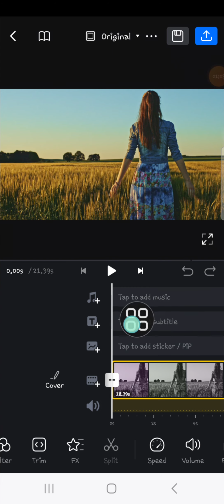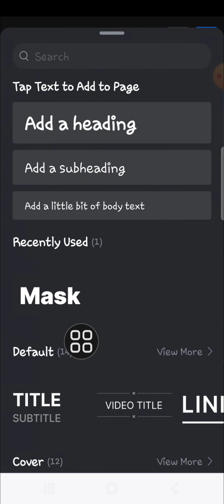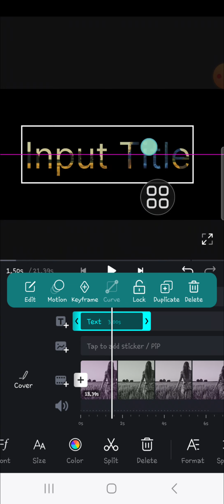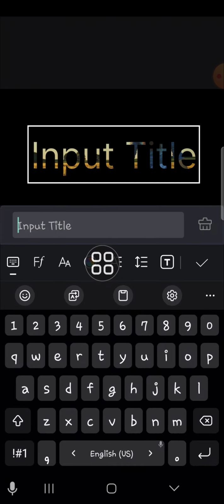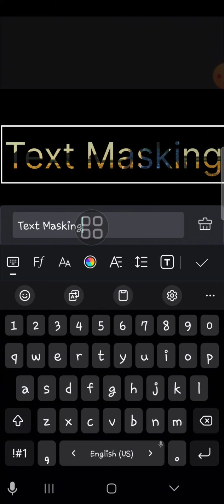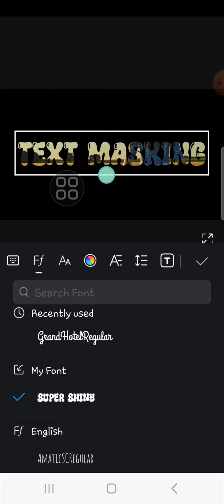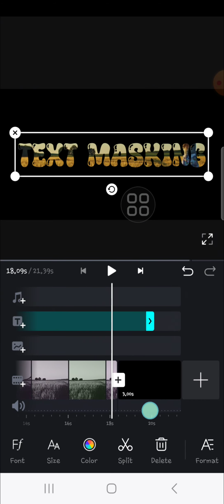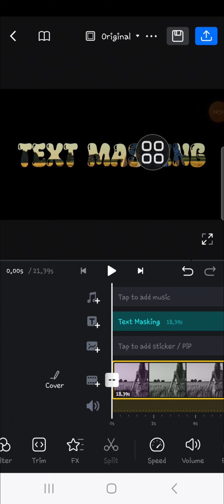How to Add Video Inside Text on VN Video Editor | Text Masking Tutorial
Learn how to create stunning text effects by adding videos inside your text using the VN Video Editor! In this step-by-step tutorial, we’ll show you how to use the text masking feature to make your text pop with motion and creativity. Perfect for creating eye-catching intros, social media content, or enhancing your video projects!